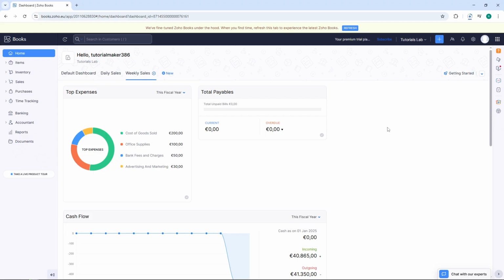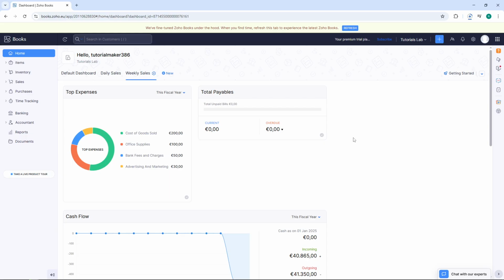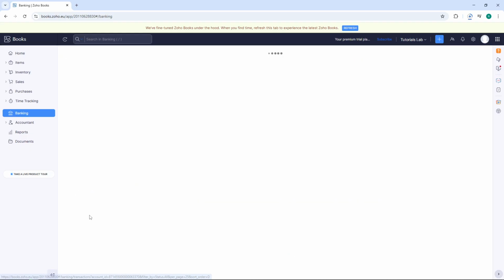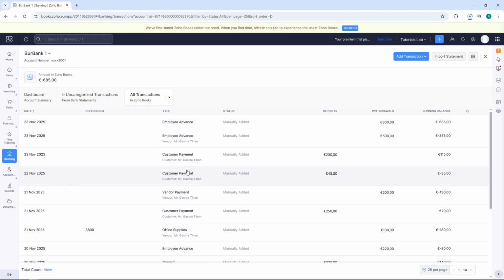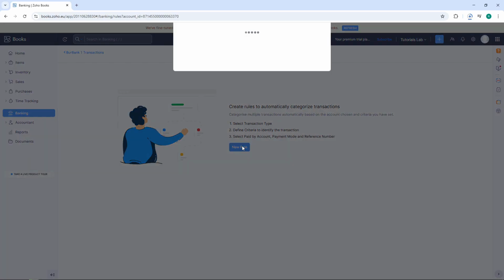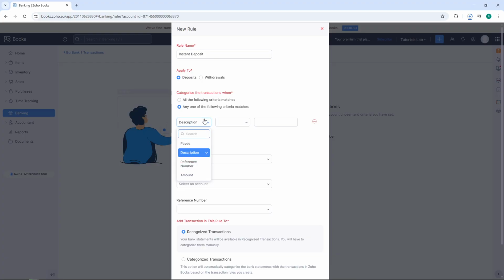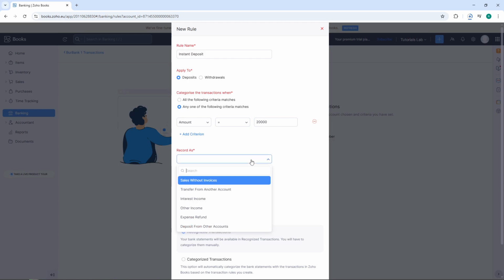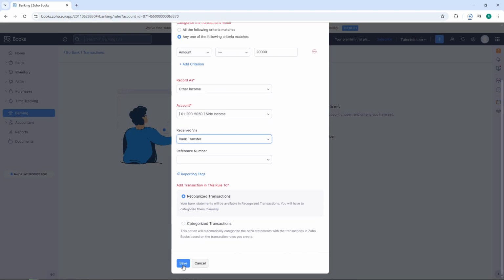How To Create And Use Rules In Zoho Books (Tutorial 2025)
Along the way, you'll learn create rules Zoho Books tutorial, how to set up rules in Zoho Books, using automation rules Zoho Books, add new transaction rules Zoho Books, configure matching rules Zoho Books, Zoho Books banking rules setup, manage rules for transactions Zoho Books, define smart rules Zoho Books accounting, Zoho Books automated transaction rules, establish categorization rules Zoho Books, custom rules creation Zoho Books, tips for using rules Zoho Books efficiently